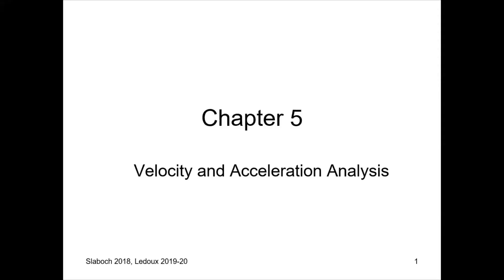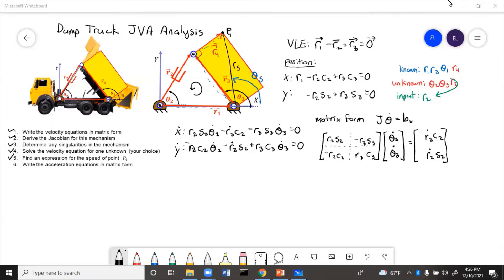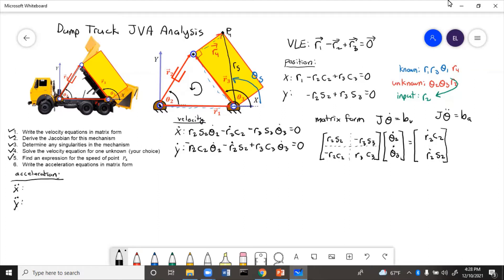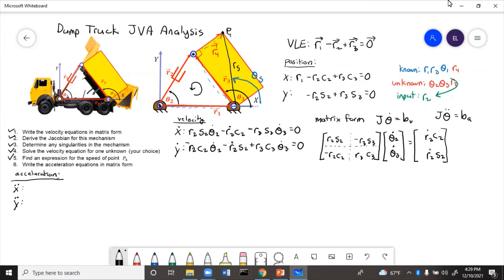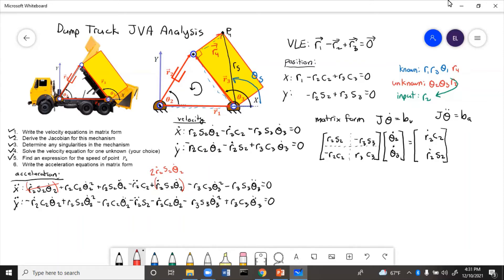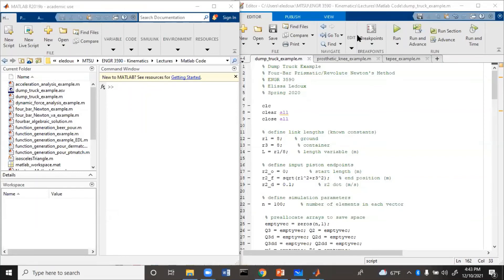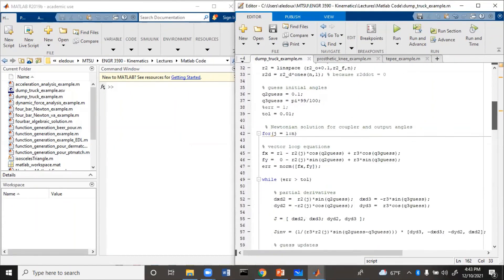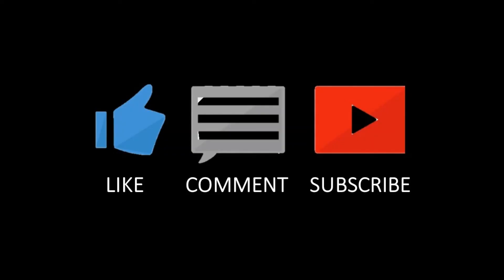Vector Loop Acceleration Analysis - Dump Truck Example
How to perform acceleration analysis of a kinematic mechanism
- solve for unknown accelerations
- simulate in Matlab
using the example of a dump truck.  This builds upon the previous videos for position and velocity analysis.
00:00  Intro
00:57  Acceleration
04:00  Matrix form
05:15  Matlab simulation